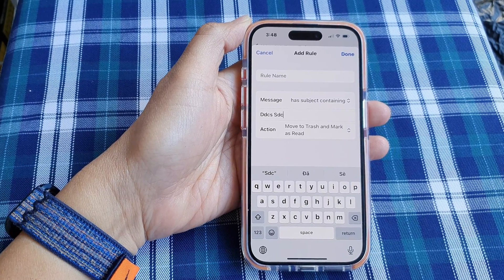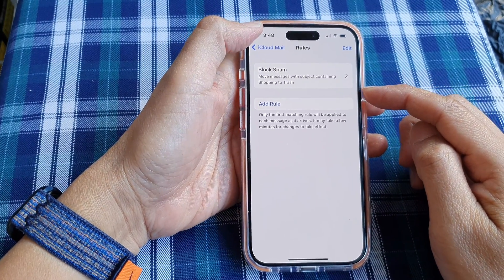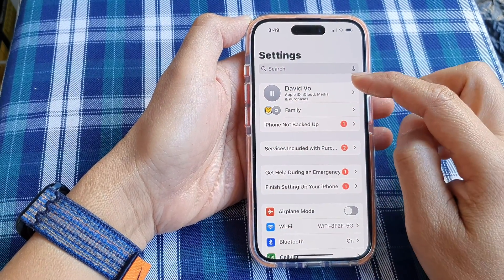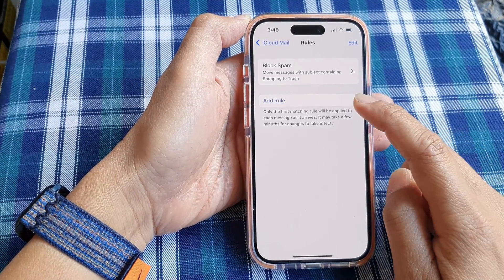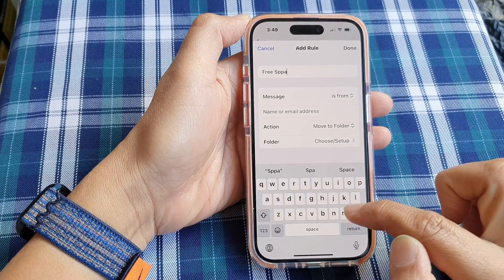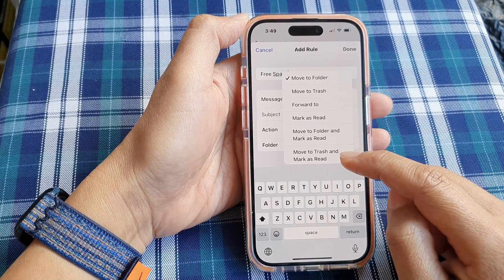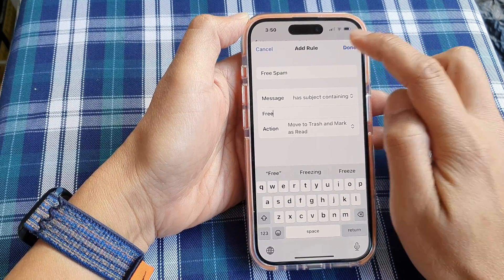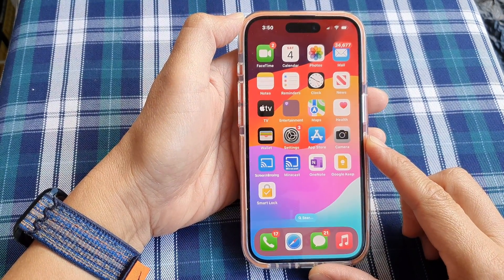iPhone 15/15 Pro Max: How to Block an Email Base on Subject Line in iCloud Mail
Tired of unwanted emails with specific subjects cluttering your iPhone 15's inbox? Learn how to use iCloud Mail rules to automatically block emails based on their subject lines.